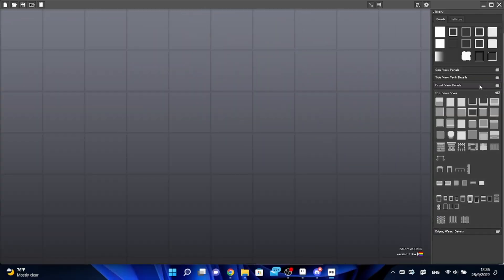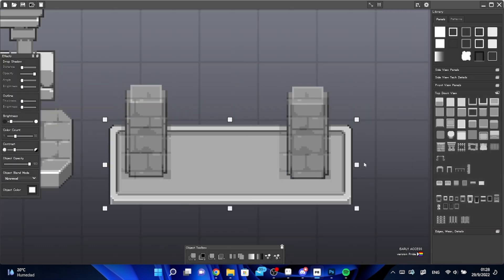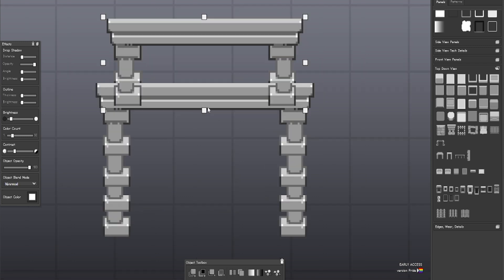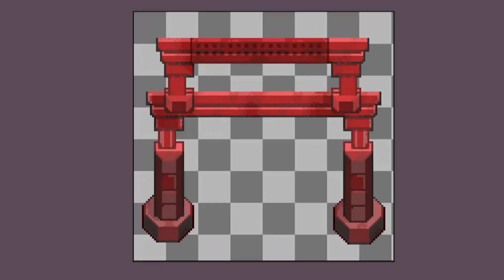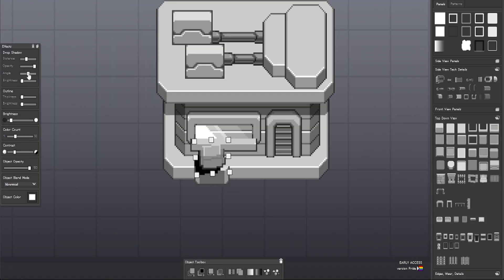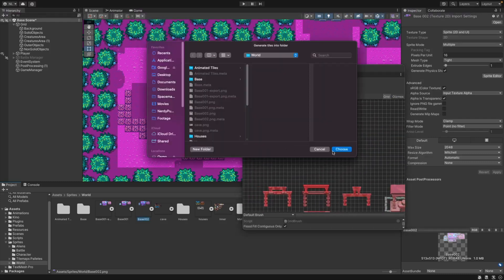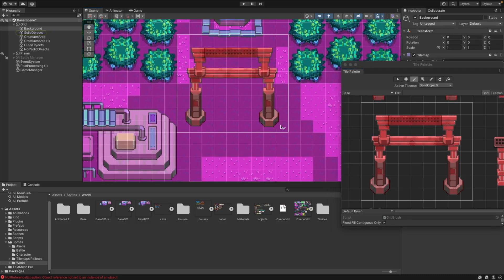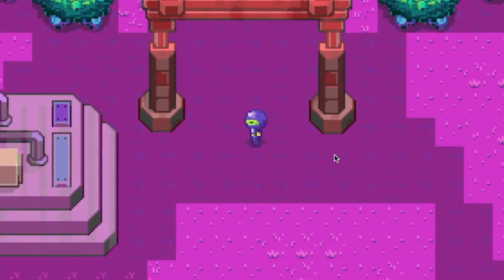INDIE DEVLOG #03 | Kitbashing Pixel Art for my game | SPACEMAN MEMORIES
Im kitbashing pixel art to make my game. .This is the Episode 03 of the Spaceman Memories Devlogs.

If you found this video helpful you can tip me, thanks in advance!

Follow the development of Spaceman Memories on Game Jolt